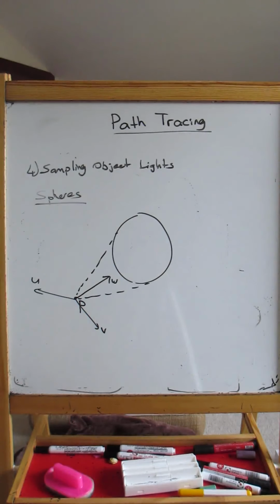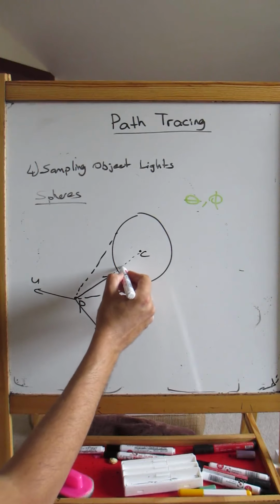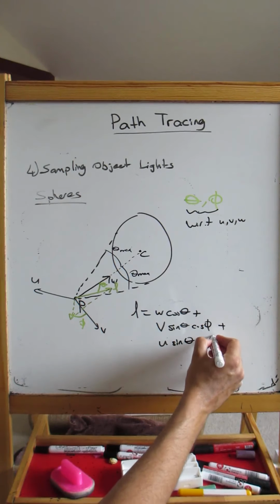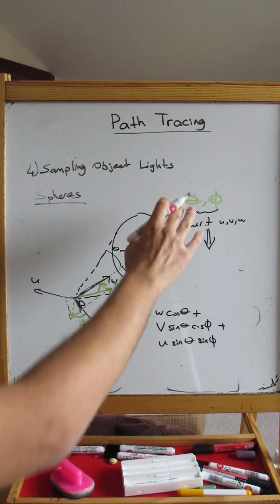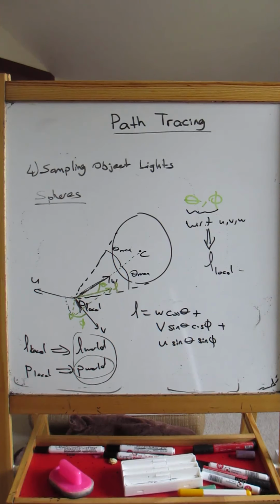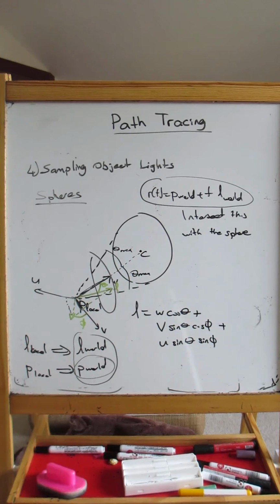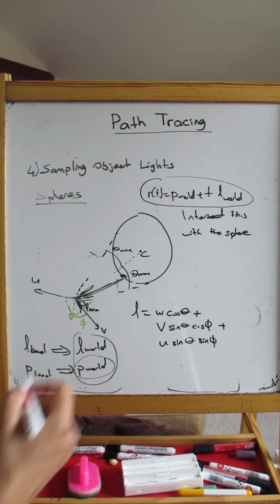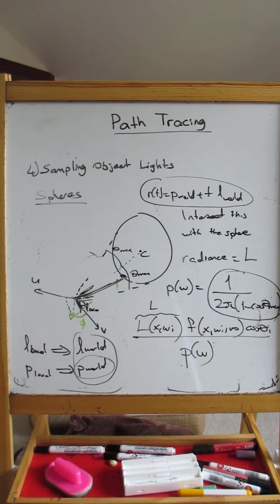Part 12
These videos are for the Advanced Ray Tracing class (CENG 795) that I teach at Middle East Technical University, Department of Computer Engineering. In this series, we talk about concepts such as path tracing, Russian roulette, next event estimation, and object lights.